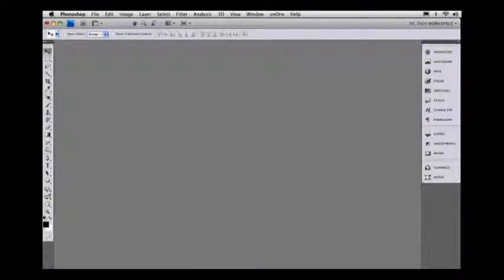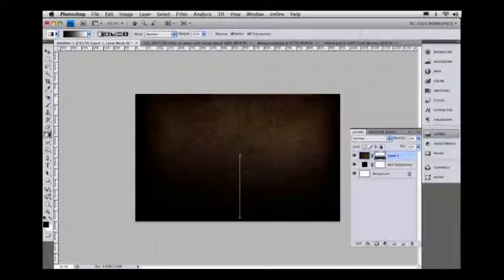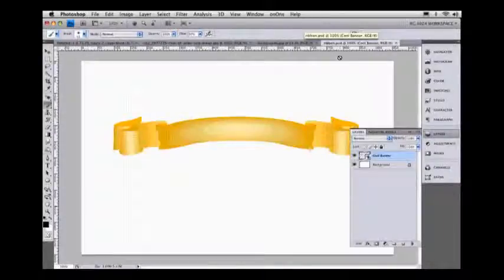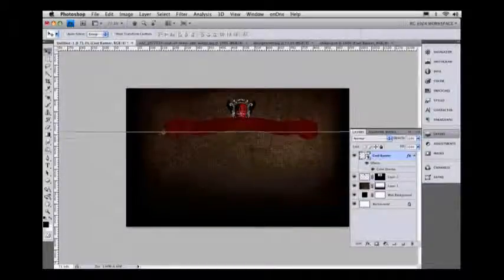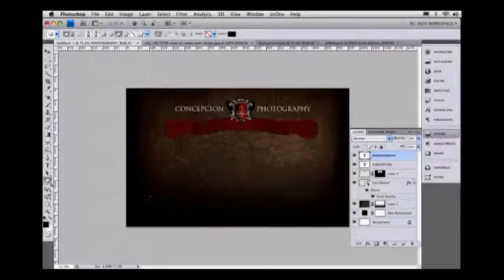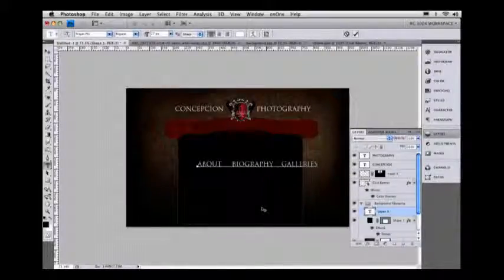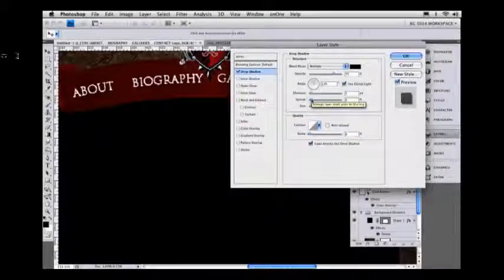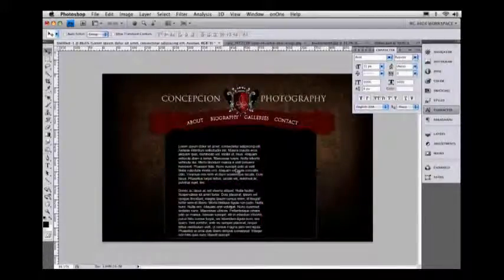PhotoShop CS4 and DreamWeaver CS4 8